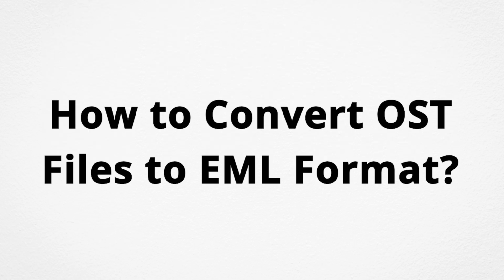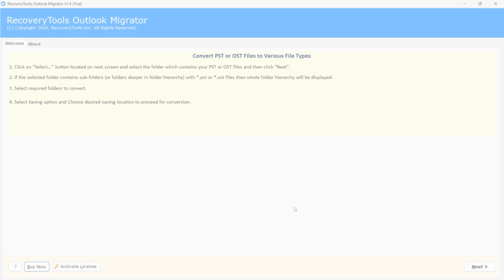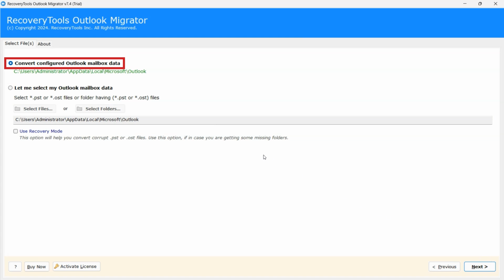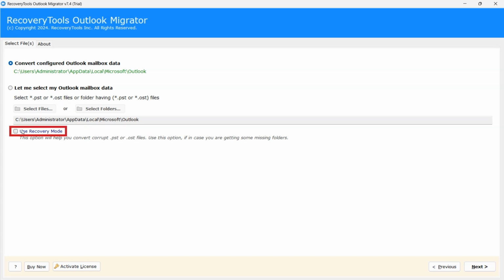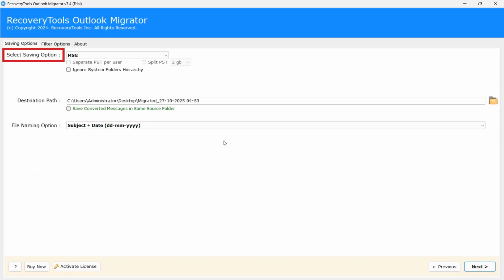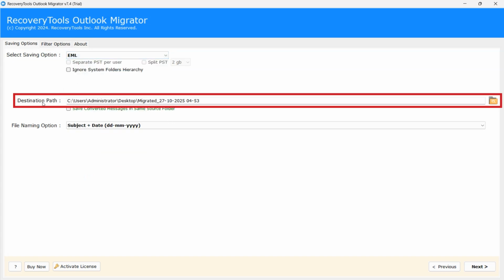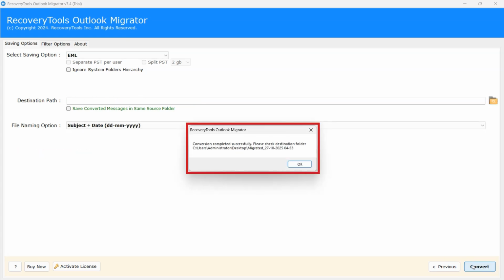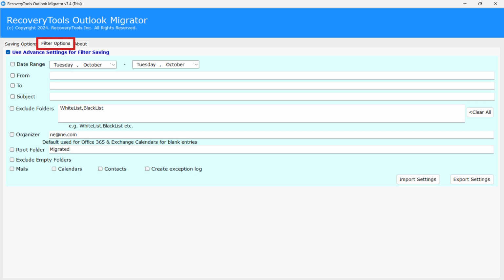Watch the Tutorial on How to Convert OST to EML | OST to EML File Converter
In search of an effective and efficient way to convert OST to EML format? In this brief video, we will walk you through very simple and easy steps to migrate emails from Outlook to universally supported EML files. Whether users’ OST files are damaged, inaccessible, or have been orphaned and are in dire need of switching email clients, this tutorial covers all your requirements.

Although manual techniques have proved useful to convert certain OST files to EML, but often come with tons of limitations. In order for users to have a safe and smooth conversion process, the RecoveryTools OST converter is an advanced choice, specifically constructed to transform OST files to EML and other formats like MSG, vCard, DOC, CSV, MBOX, PDF, TXT, OLM, PST, Lotus Notes, Yahoo Mail, and the list goes on.

*Simple Instructions to Follow to Convert OST to EML*

1. Run the OST to EML Converter on your system
2. Choose *“Select Files or Folders”*
3. Select the option *“EML”* as the saving format
4. Apply *Location Path* and *File name*
5. Finally, click on *Convert*

*Check out the Advanced features of the Automated Tool*

1. Has the ability to convert OST files into numerous accessible saving formats.
2. Ensures that all elements, including metadata, attachments, and the folder hierarchy, are preserved during and after the conversion process.
3. Consists of the feature of “Advanced Filters” that lets users select files according to Bcc, Cc, Date, Headers, etc.
4. Perfectly compatible with Windows operating systems like Windows 11, 10, 8, 8.1, and all the previous versions.
5. Does not require an internet connection or third-party add-ins for the automated tool to work.

*📚 Chapters to Visit:*
00:00 Introduction
00:21 Launch Tool
00:24 Choose options
00:54 Choose Files
01:02 Saving options
01:10 Destination Path
01:16 File Name
01:23 Click "Next"